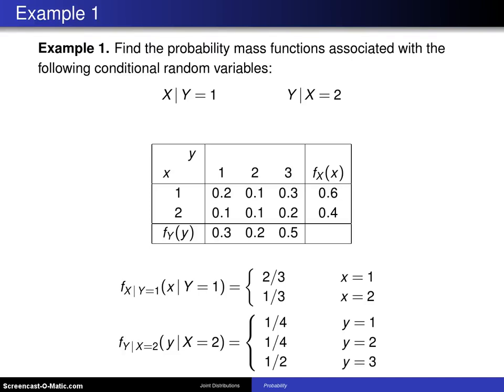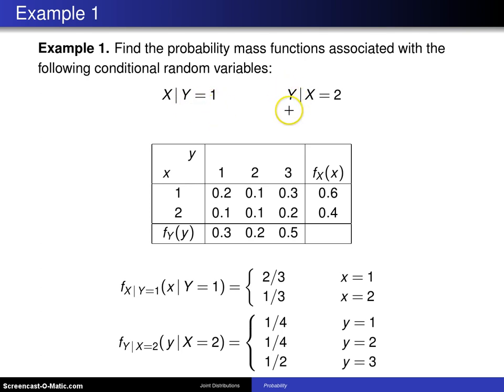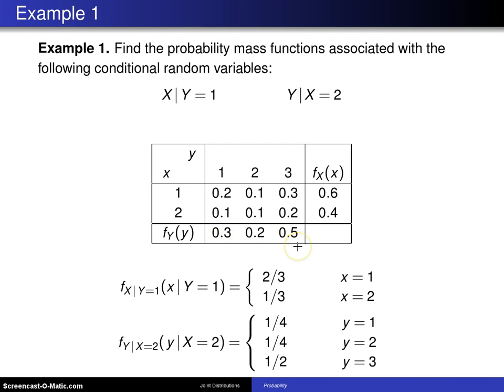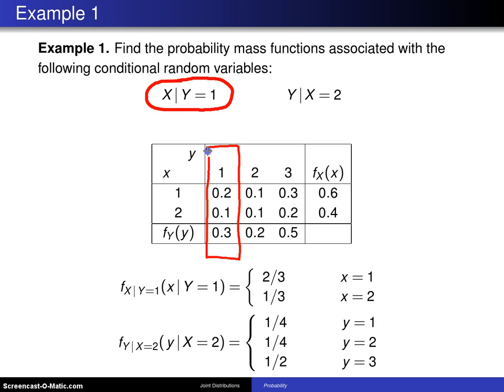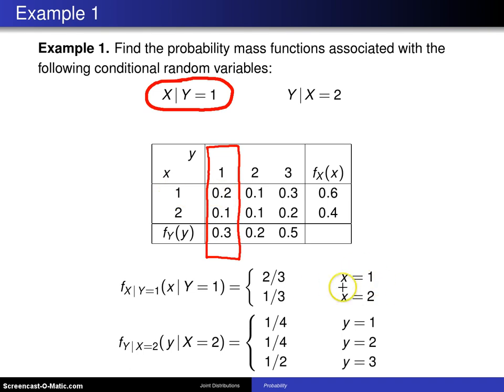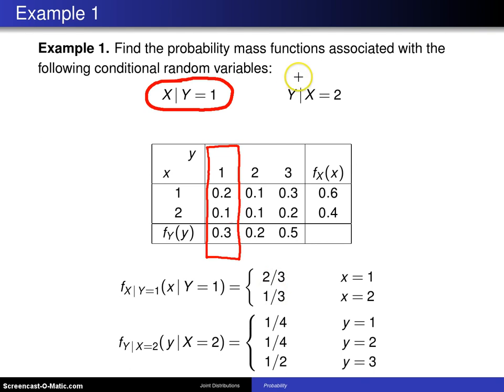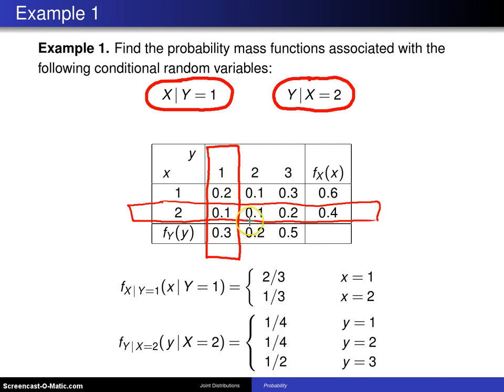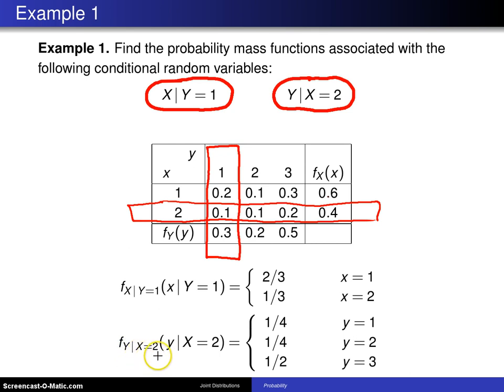Bivariate distributions; conditional distributions -- Example 1